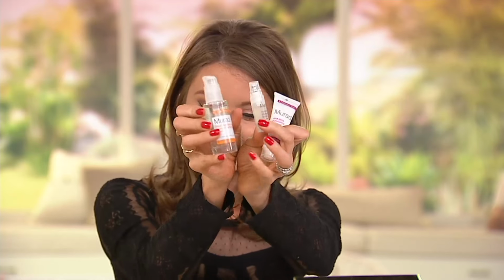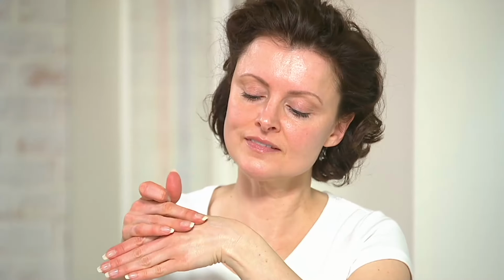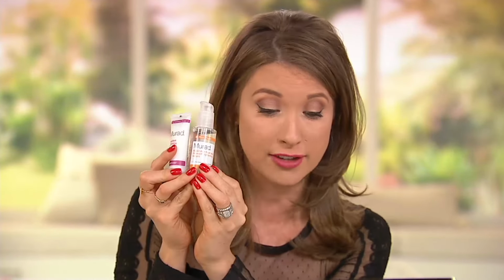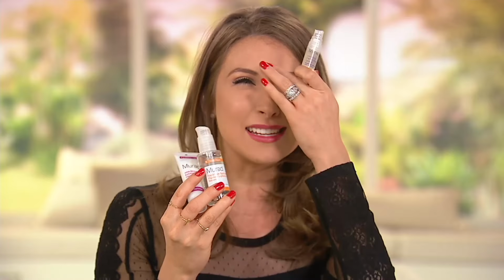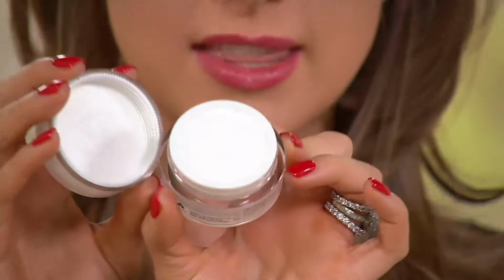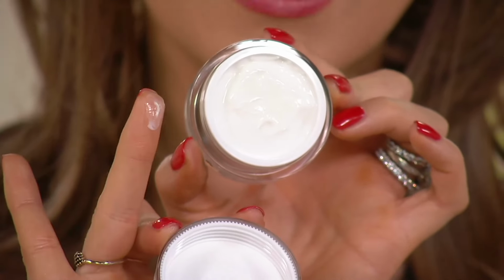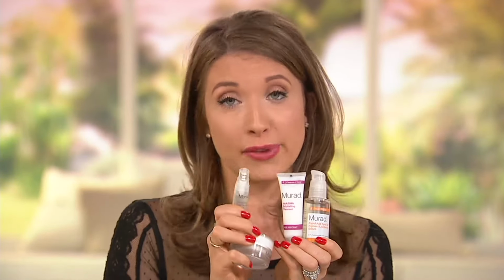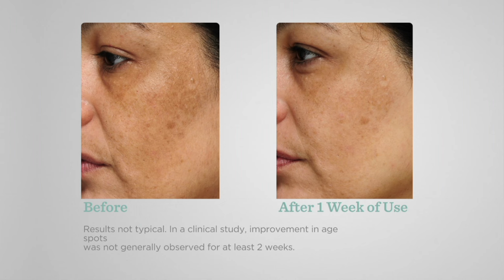Murad 4-Piece Ultimate Favorites Starter Kit on QVC